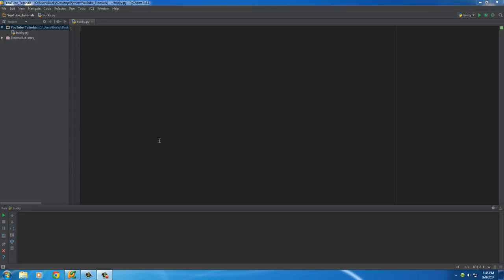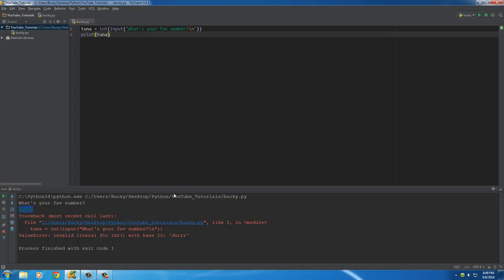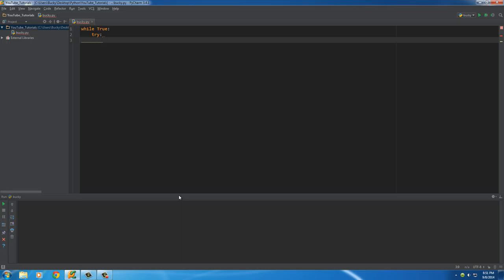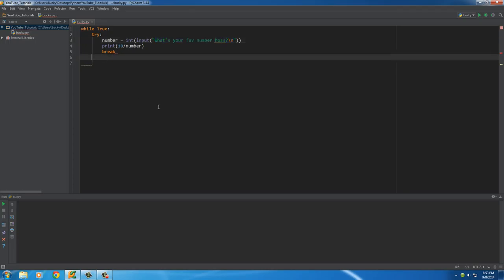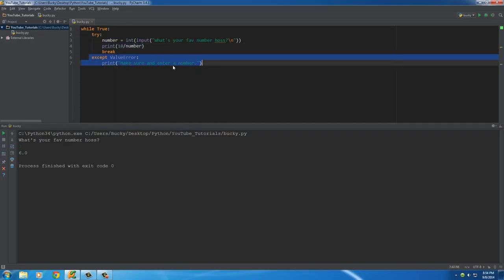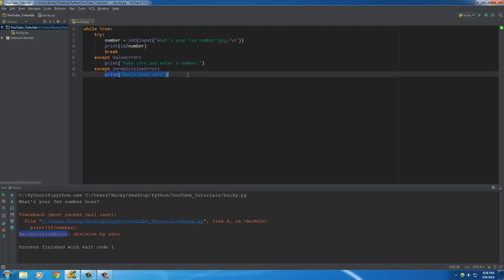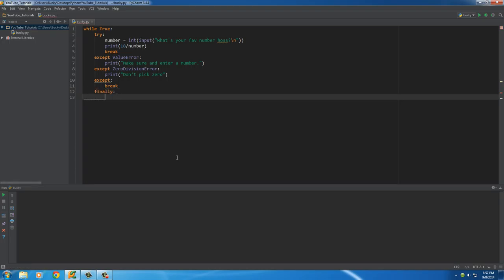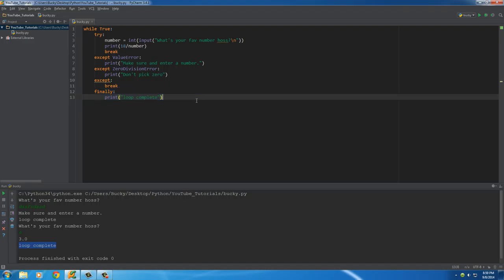Python Programming Tutorial 28 You are the only Exception